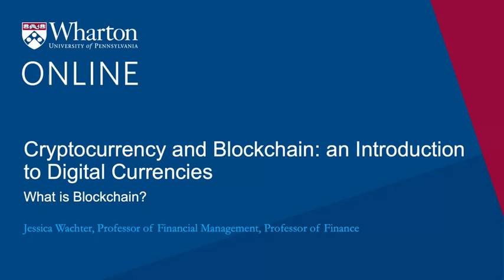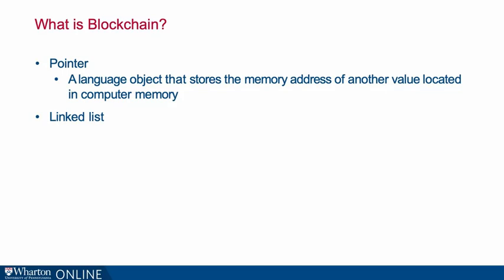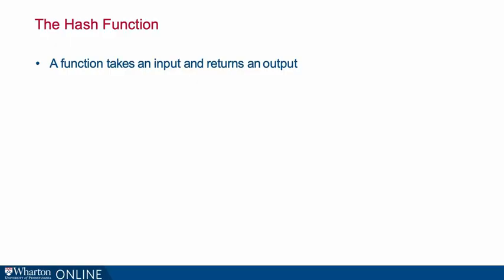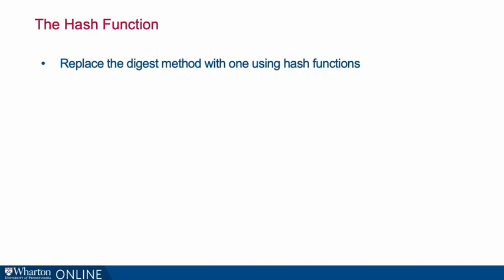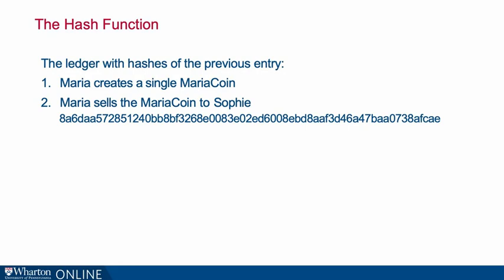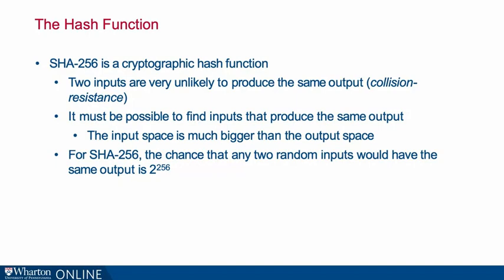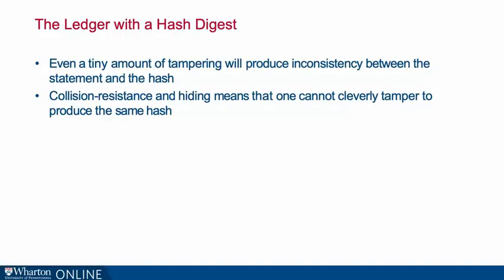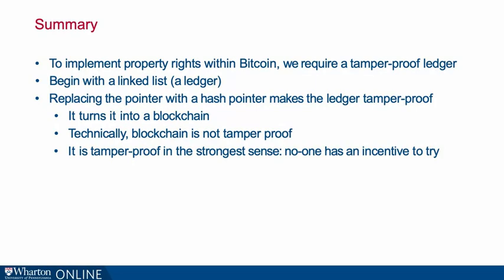06-What is Blockchain | Cryptocurrency for beginners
LearnEra Studio Giving Great opportunity For Crypto Lovers.
You Will Learn bitcoin analysis,bitcoin prediction 2021,technical analysis cryptocurrency.
which make You perfect trader in Crypto Market.
Thankyou.